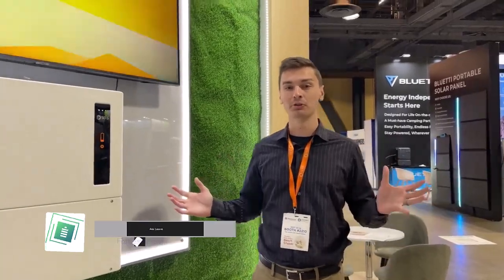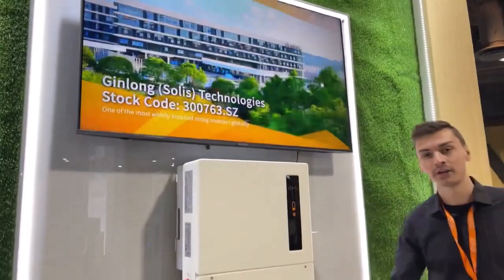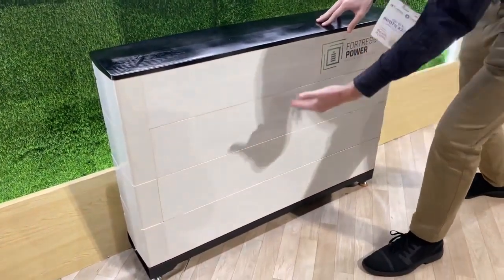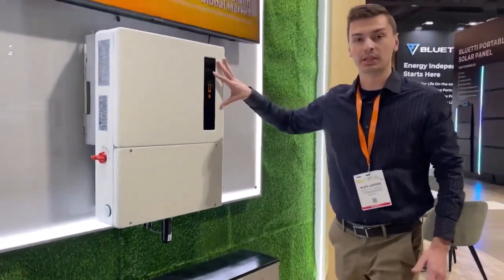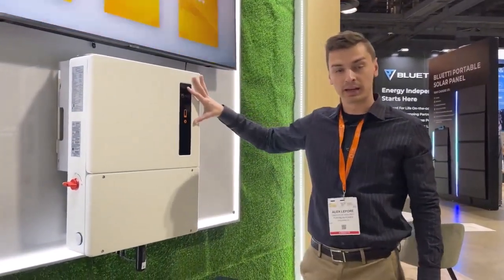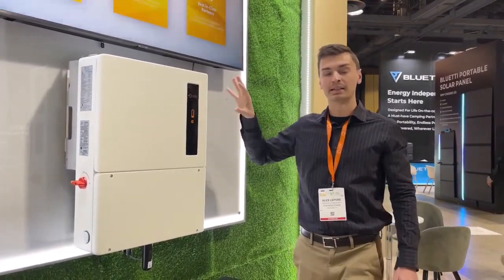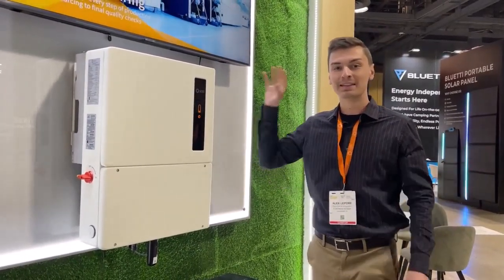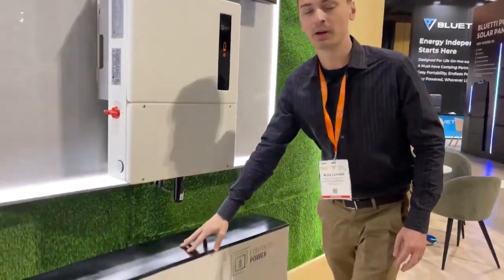Arrow High Voltage Battery with Solis Inverter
Fortress Power's Arrow High Voltage Battery with Solis Inverter - at intersolar in Long Beach, CA.